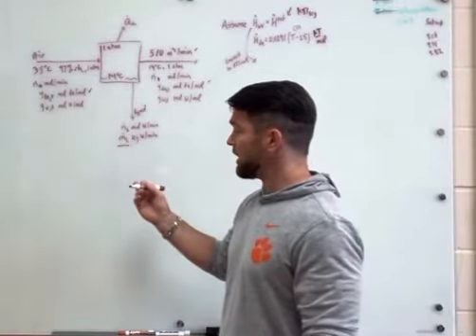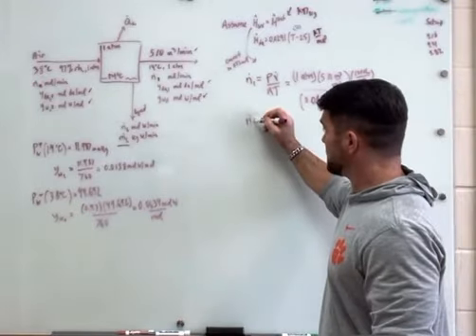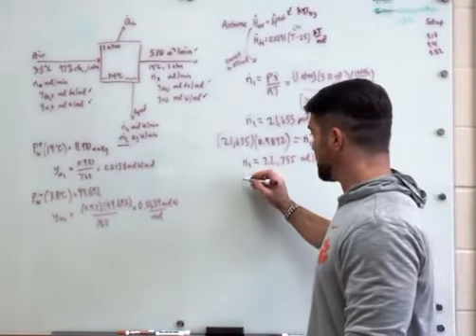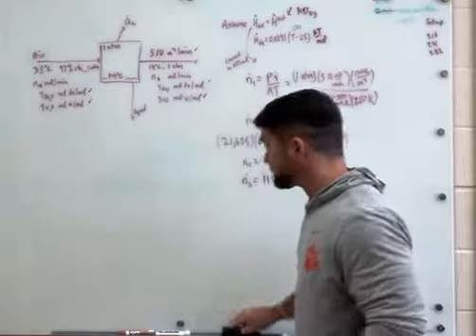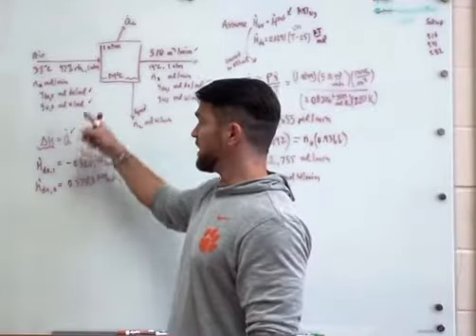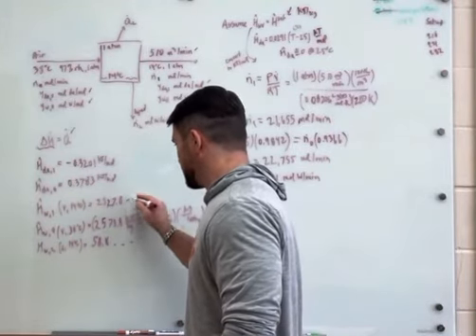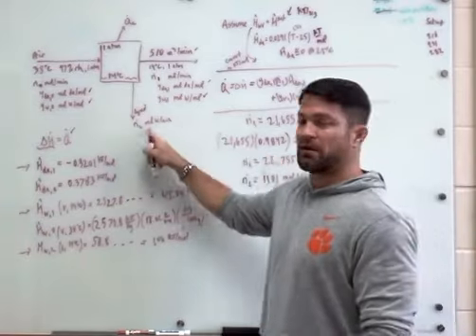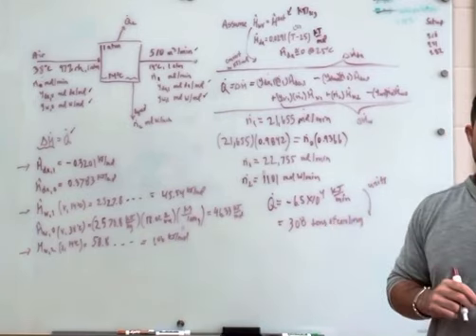Energy Balance Example using Enthalpy Values (Problem 7.45)